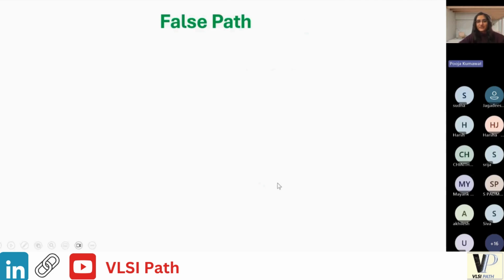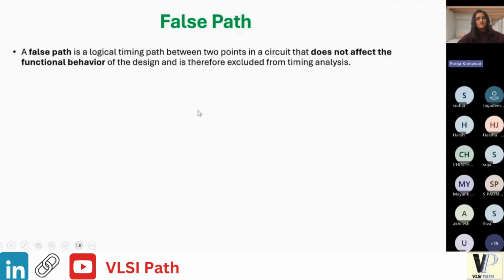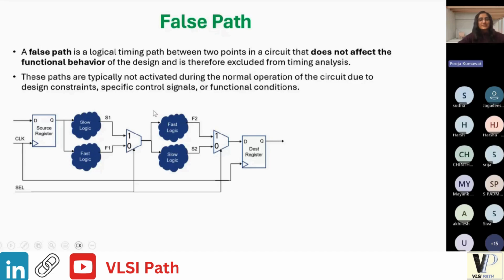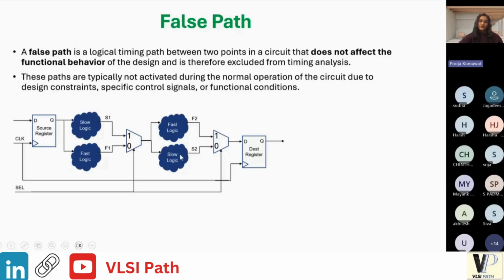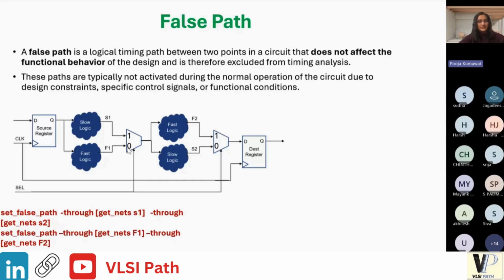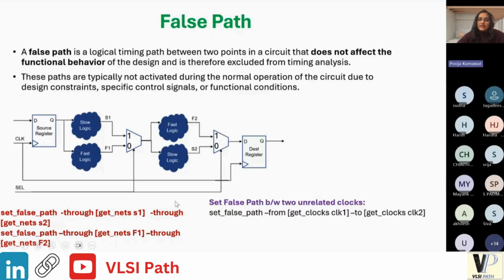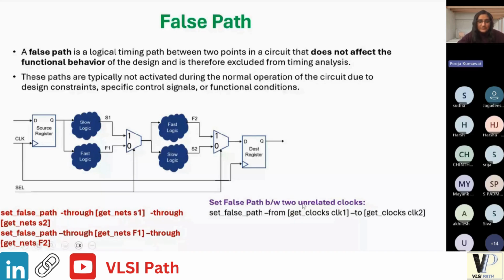False Path in STA || Static Timing Analysis Part-9 || VLSI Path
False Path in STA || Part 9 of Mastering STA || VLSI Path

In this video, we explore the concept of False Path in Static Timing Analysis (STA) — a critical topic for VLSI design and timing closure.

False paths can cause timing violations or misleading timing reports if not handled correctly. Understanding how to identify and analyze false paths is essential for successful chip design!

📌 In this video, you’ll learn:
✅ What is a False Path in STA?
✅ Why does a False Path occur?
✅ How to identify False Paths in a design
✅ Techniques to fix and handle False Paths

🎯 This video is perfect for students, freshers, and working professionals preparing for VLSI interviews or looking to strengthen their STA fundamentals.

💬 Got questions? Drop them in the comments — I'll answer them all!

FAQs🤔:
1. What is a false path in STA?
2. Why do false paths occur?
3. How do you identify a false path in STA?
4. How to fix a false path issue?
5. What is the difference between a false path and a multi-cycle path?